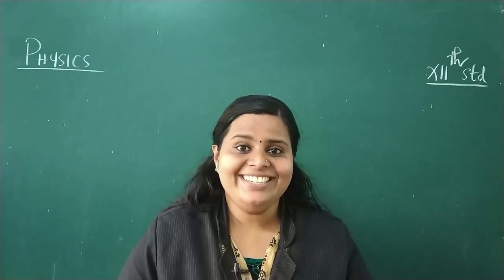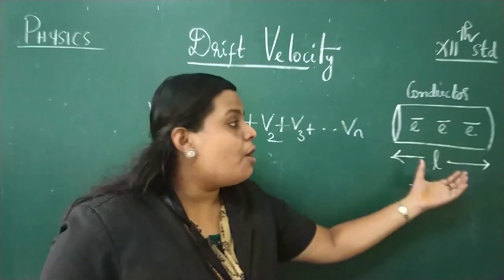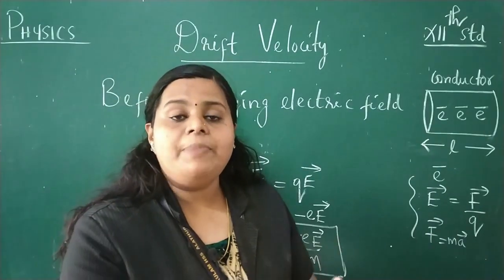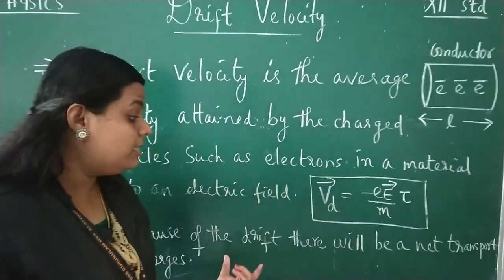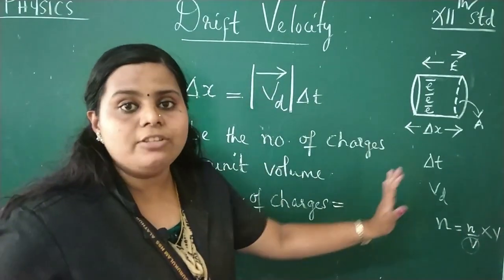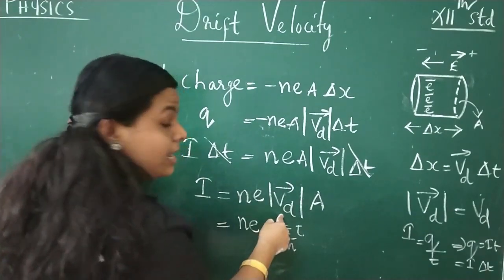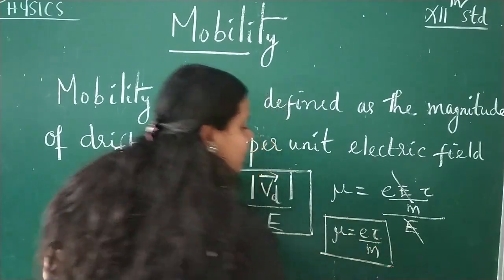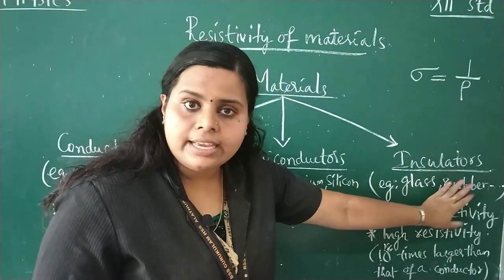Class 12 - Physics - Chapter 3 - Current Electricity - Part 2